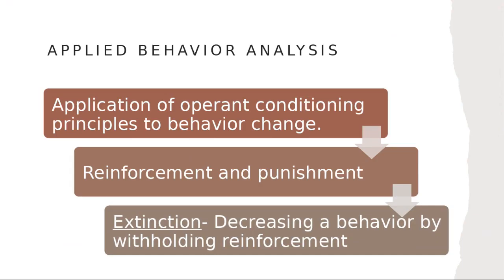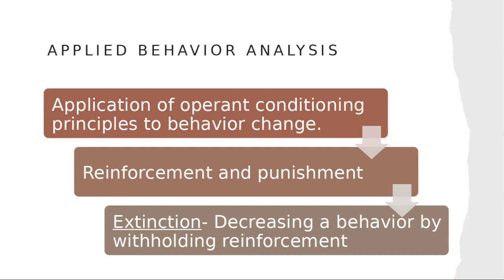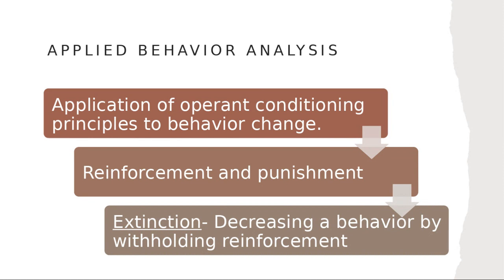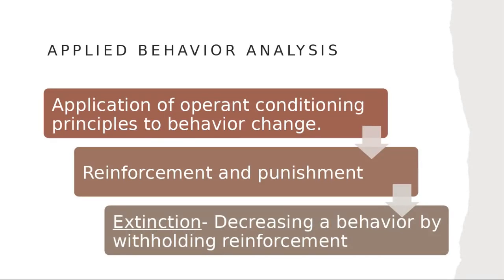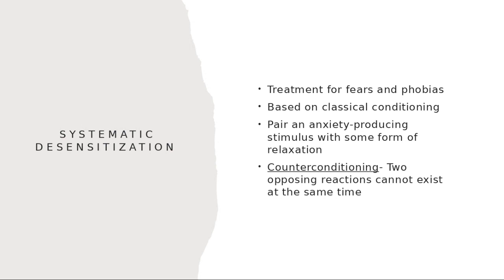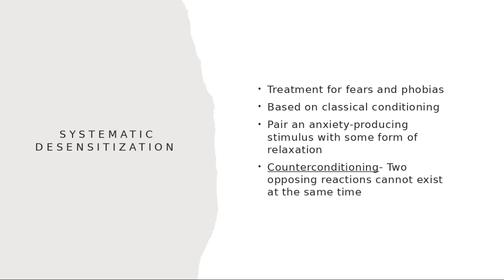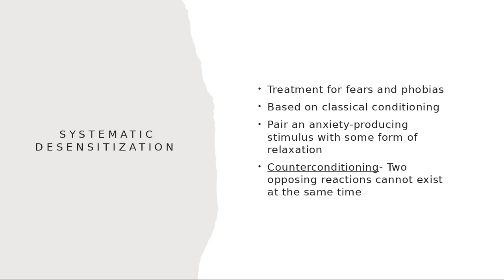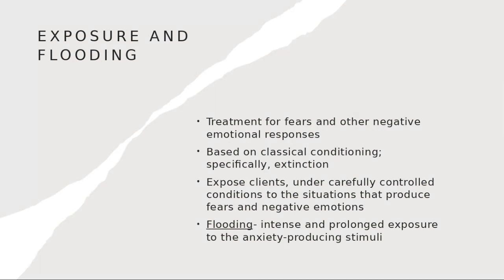Behavior Therapy:Therapeutic Techniques and Procedures